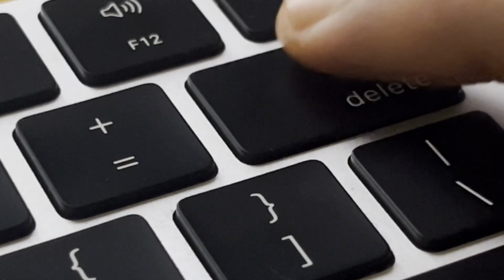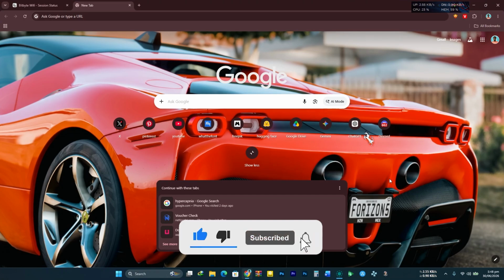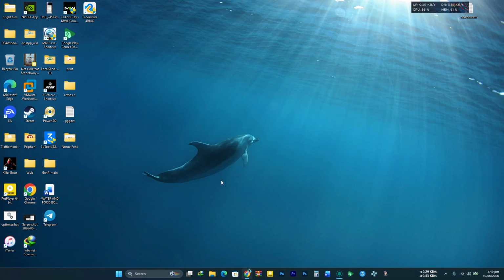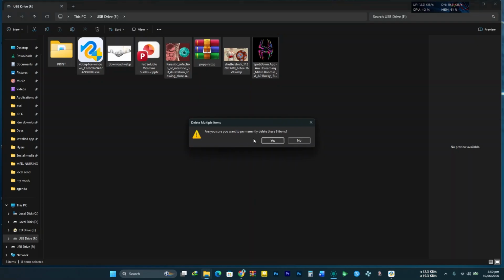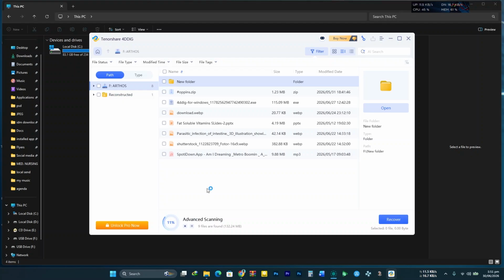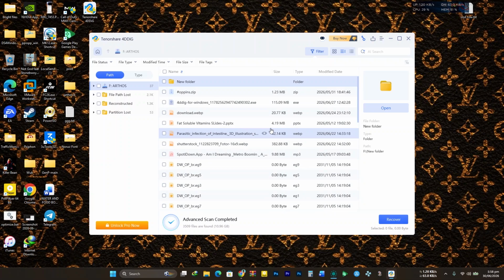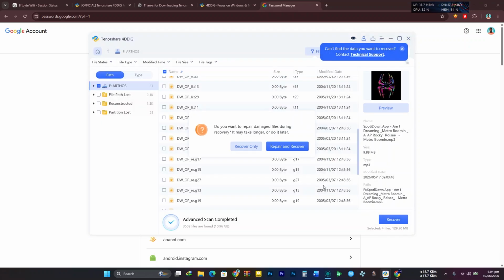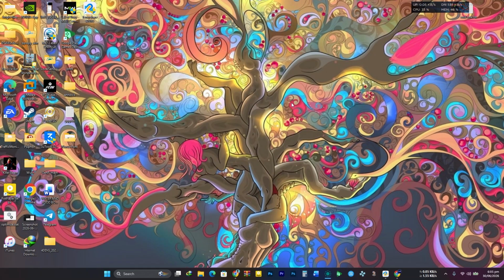How to Recover Deleted Files/Photos/Videos from USB on Windows (EASY for Beginners)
In this video, I'll show you how to recover deleted photos, videos, documents, and other files from a USB flash drive on Windows using Tenorshare 4DDIG. Follow this simple step-by-step guide to get your lost data back in just a few minutes.